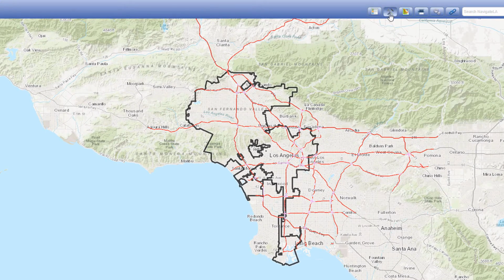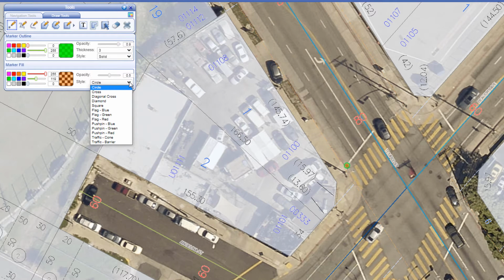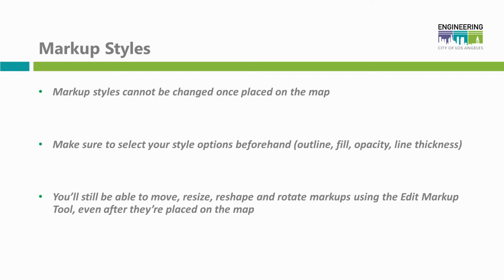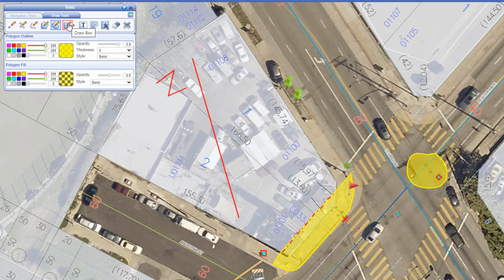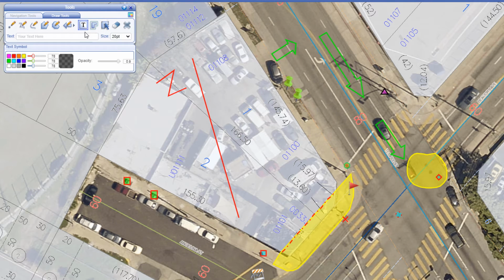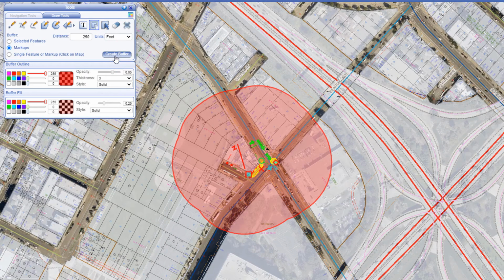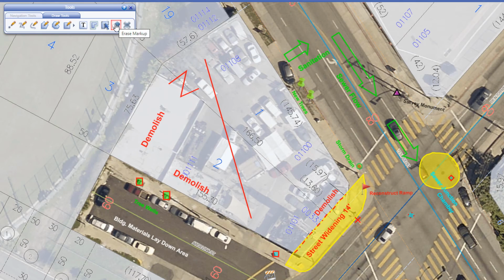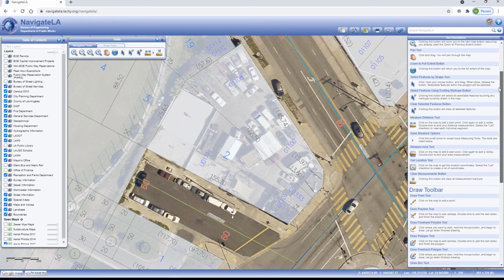Draw Tools (Tools) | NavigateLA Tutorial | City of Los Angeles| Bureau of Engineering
This video shows you how to use the tools in the Draw Tools tab, which are tools for adding and editing mark-ups or text on the map.

The Draw Tools tab is the second tab in the Tools panel. A separate video explores the Navigation Tools tab, which is the first tab. Make sure to check it out.

Video Content
00:00 Intro
00:12 Tool Panel Overview
00:39 Draw Tools Tab
00:47 Draw Point Tool
01:00 Change Markup Symbol (Color Palette)
   01:34 Point Styles
   02:25 About Markup Styles
02:51 Draw Polyline Tool
03:15 Draw Freehand Polyline Tool
03:37 Draw Polygon Tool
03:57 Draw Freehand Polygon Tool
04:16 Draw Box Tool
04:30 Open Shape Options
05:14 Add Text Tool
05:50 Create Buffer Tool
06:46 Edit Markup Tool
07:52 Erase Markup Tool
08:18 Image Markups (JPEG)
08:43 Remove All Markups Button
08:55 NavigateLA Tools Help
09:13 Outro - Contact Us